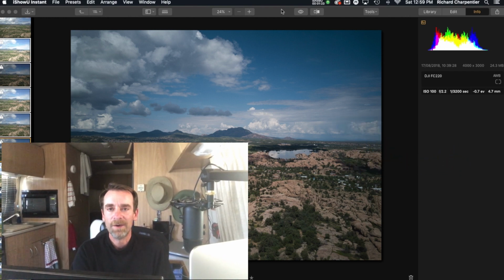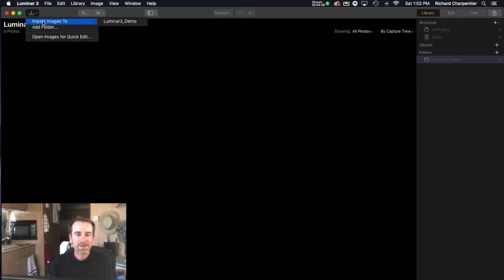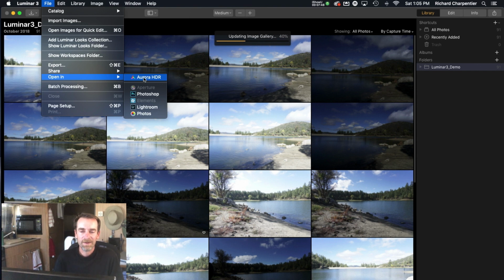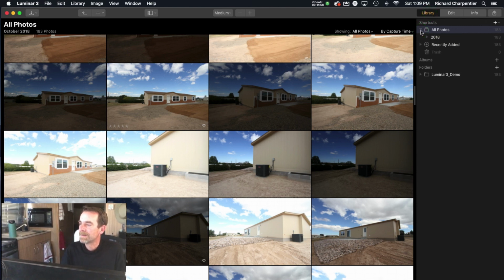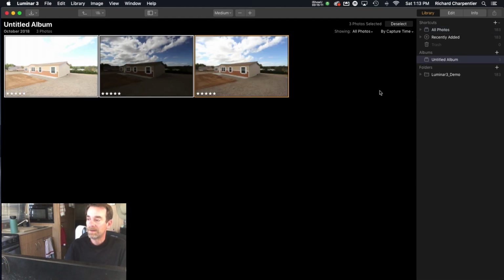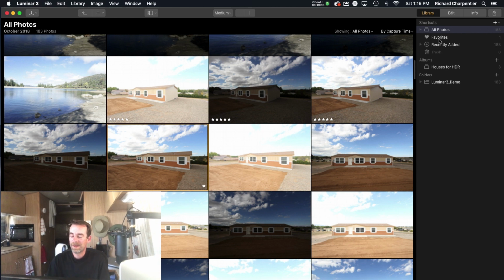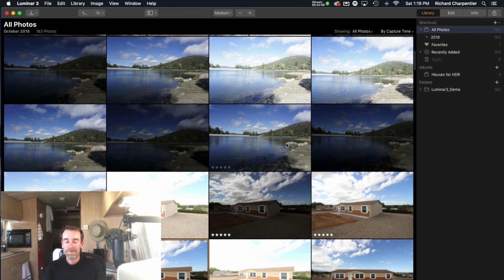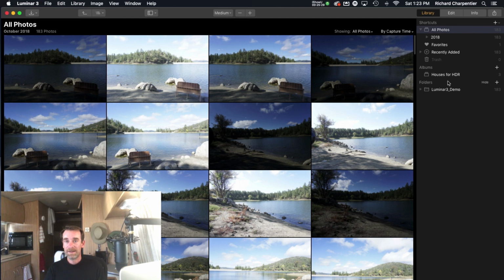Luminar Library Overview - Part 2 of the series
This is part 2 of my extremely casual look through the new Luminar with libraries.  In this installment I setup a new library from scratch, import some images, and take a look at the library interface.  As with the last installment of this series, this is not a tutorial.  Just a photographer finding his way around in the new version of Luminar and sharing my thoughts on it.

I will say, Luminar is a great editor and I've enjoyed using it over the past year.  It is not yet a replacement for Lightroom in my personal workflow.